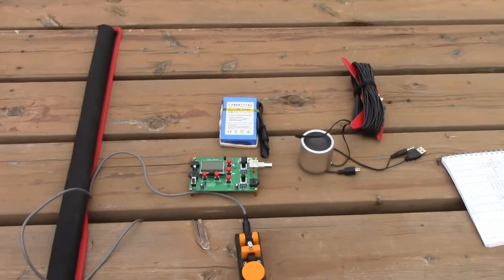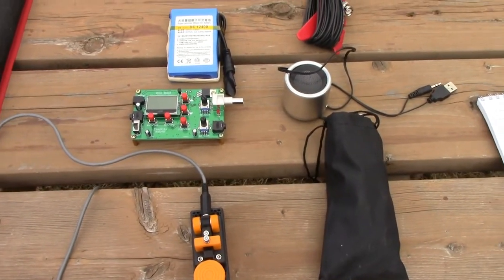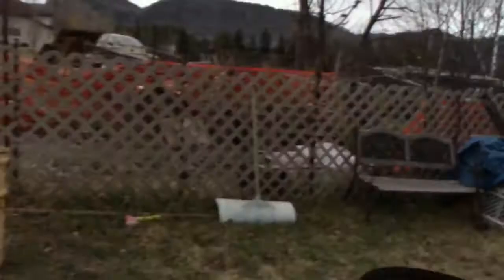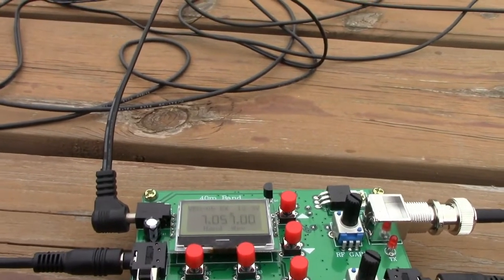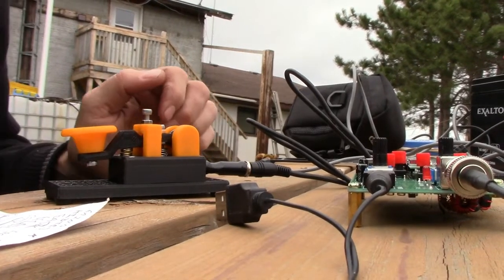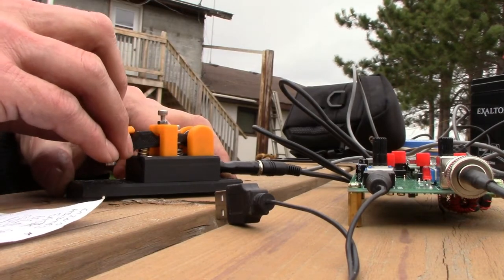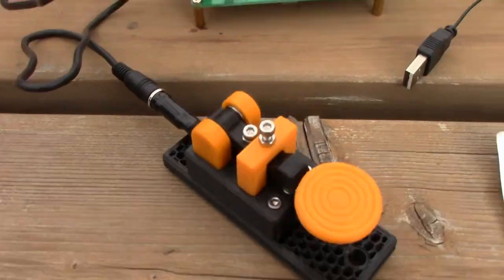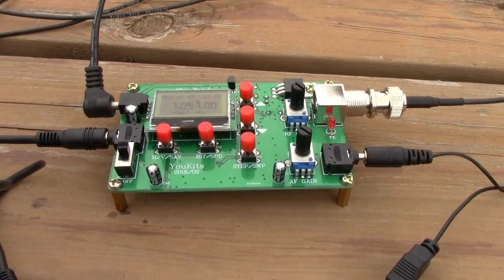K8ZAA QSO with N9SAB VE3FAL Linked Dipole and YouKits 40m Rig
Here I have a 2xQRP qso with randy in MI K8ZAA while I was outside using the YouKits 40m mono-band cw transceiver and the Tim Ortiz N9SAB/VE3FAL Tri-band linked dipole on 40 meters in the afternoon while it was 15c, cloudy and off and on rain. Thanks once avian N9SAB Tim Ortiz for this super light and portable antenna that will accompany me on my June 2018 210km canoe trip to Wabakimi Park. Cheers
Fred VE3FAL

I enjoy all aspects of the outdoors, be it hiking, biking, hunting, fishing or canoeing. Camping and survival are two skills I continually try and work on and stay ready and practiced in the event these lifesaving skills are required.
I have had many teachers in my life and appreciate all that they have taught me, and I try to do the same thing.
Amateur radio is also one of my hobbies and past time, and it as well has taught me lots and has helped me meet people around the world. Family is of course the most important aspect of my life and has brought me the most enjoyable memories in life.

This is just a very small list of those I frequently visit.
When a video is added to my channel.
72/73 Fred VE3FAL